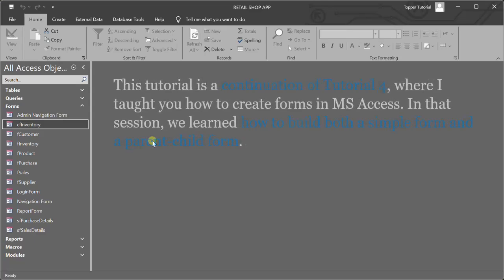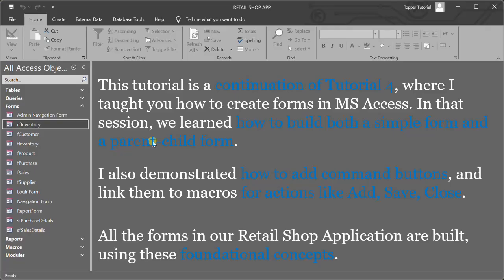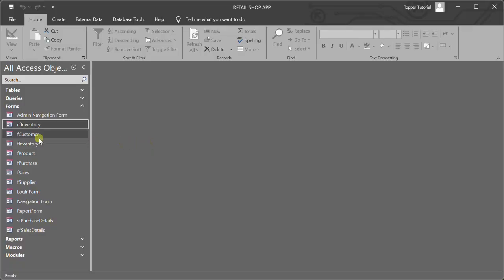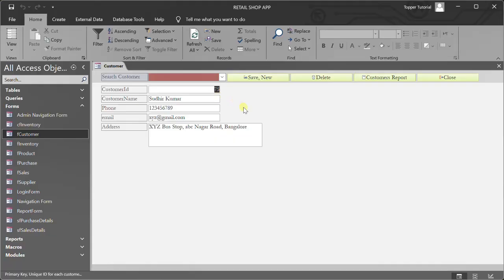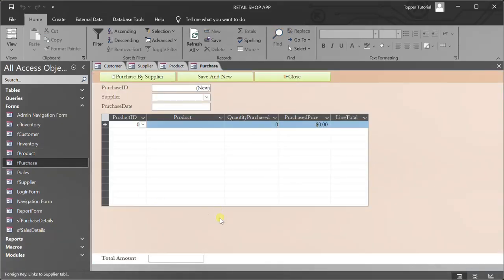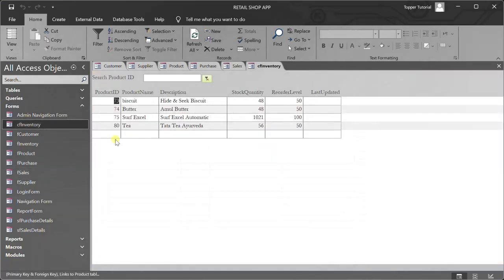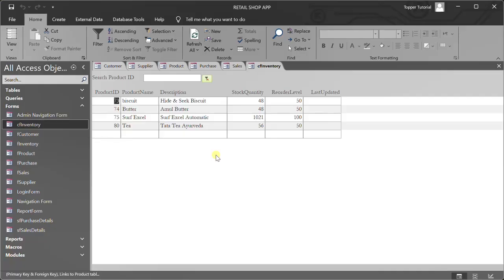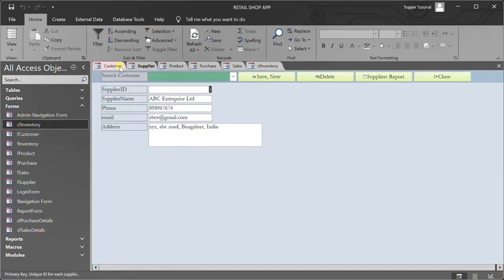What is the form in MS Access?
How to create a MS form?
How to give Access to MS Forms?
What are the steps of making a form in Microsoft Access?